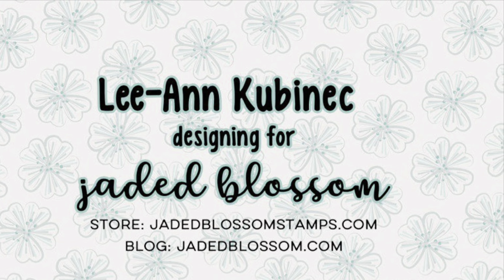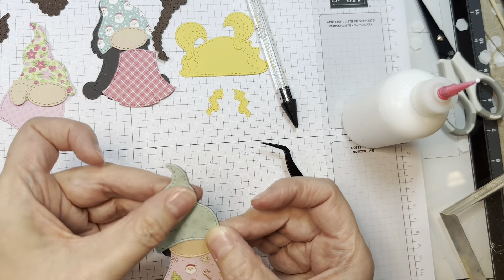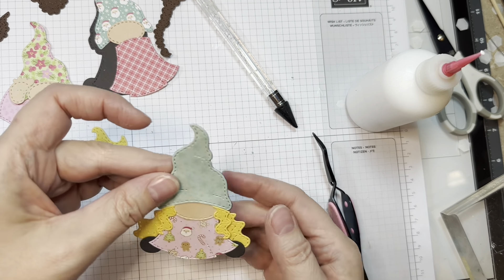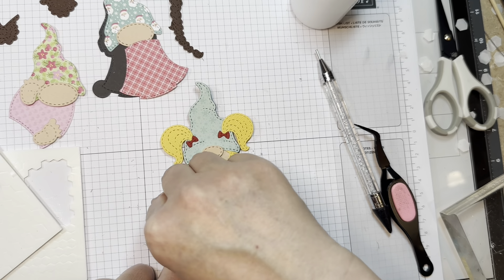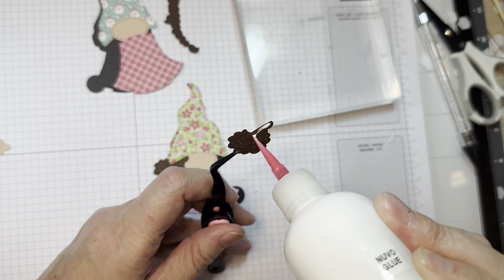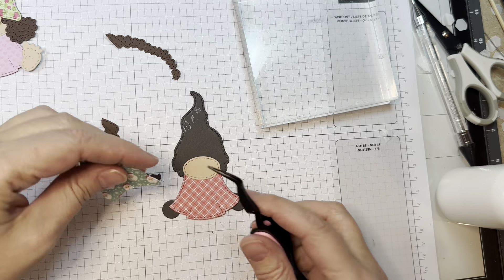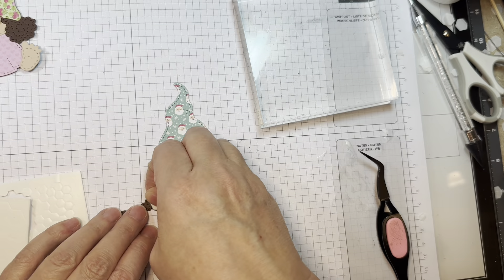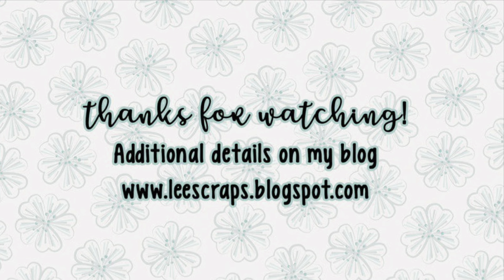Gnome dies Hair Add Ons Assembly video with Lee-Ann-Part 1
Lee-Ann assembles our NEW Gnome dies Hair Add Ons using our Gnome dies Extra Parts 1 and 2 and our Girl Gnome dies.
Also used:
-American Crafts yellow card stock
-Paper Trey Ink card stock-Dark Chocolate and Pure Poppy
-Doodlebug-Gingerbread Kisses 6" pad
-P13 Stamping Pad Skintones-sold at the Jaded Blossom store